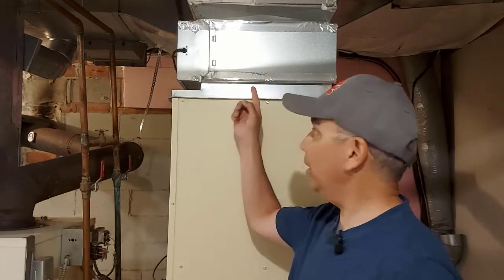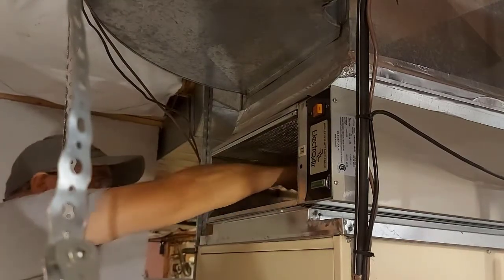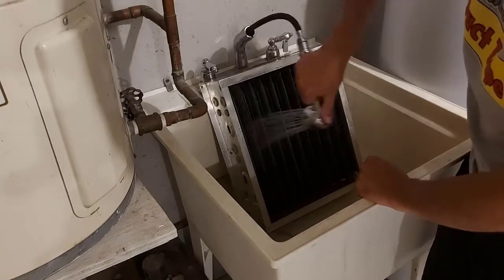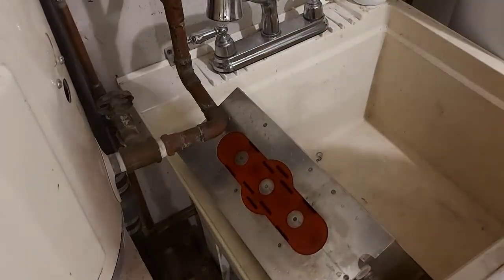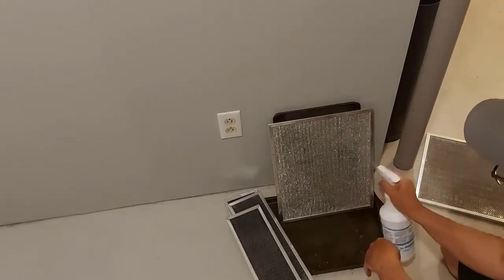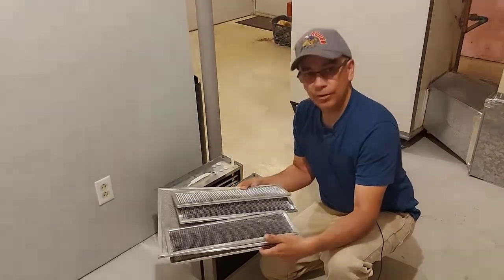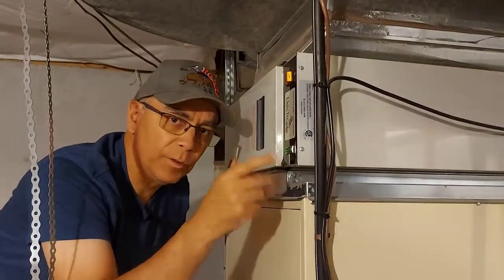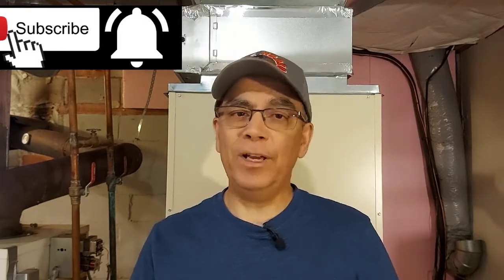How to Clean an Electronic Air Cleaner Filter | Furnace Efficiency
In this video I'll show you how to clean an electronic air cleaner filter. You should do electronic furnace filter maintenance every 3 months to keep your furnace working at it highest efficiency. I hope you enjoyed this video on how to clean electronic air filters!